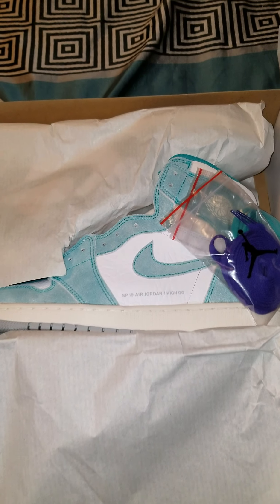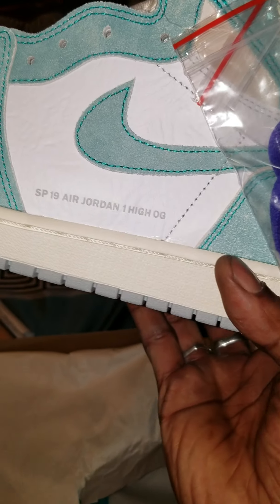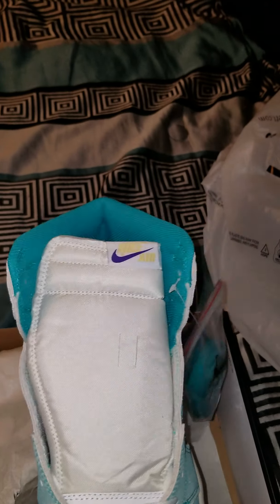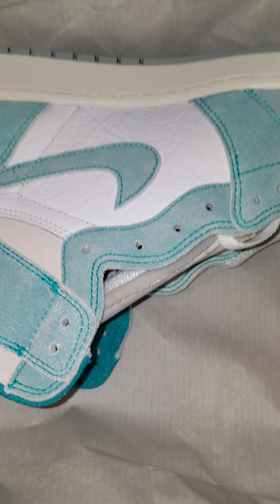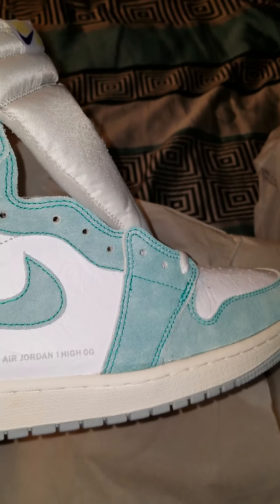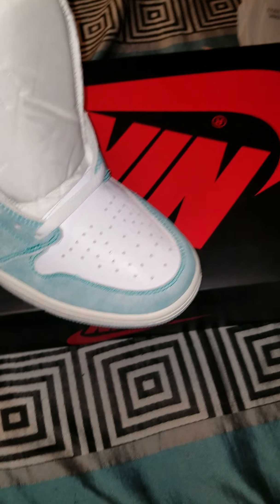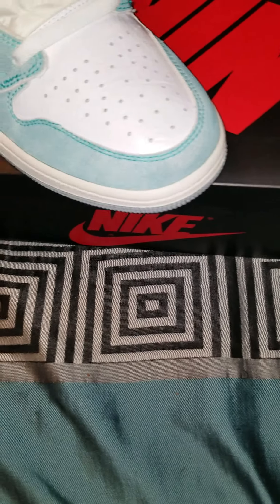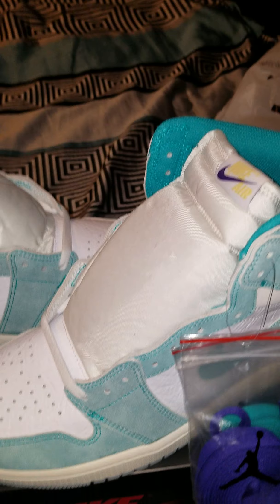WATCH BEFORE BUYING|🔥⛽DAY 2 ALL STAR WEEKEND| TURBO GREEN THANGZ MANE!!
This video is day 2 of the all star weekend shoes dropping. A lil in hand review of dem turbo green Air Jordan 1s mane!!